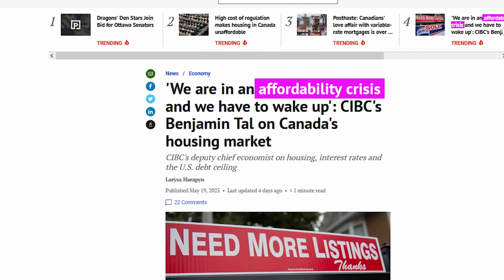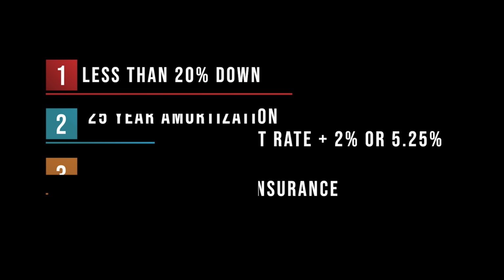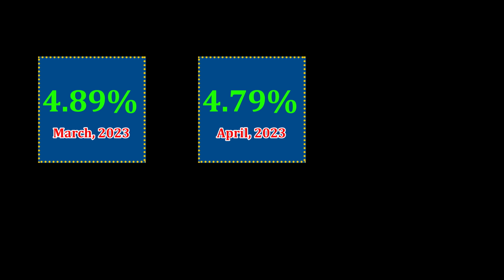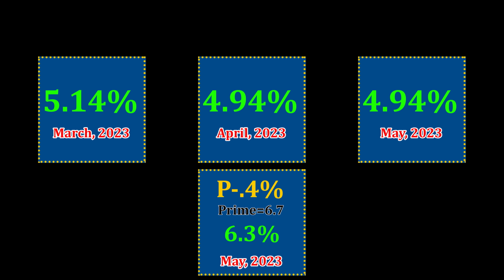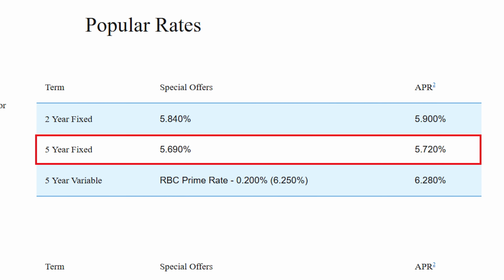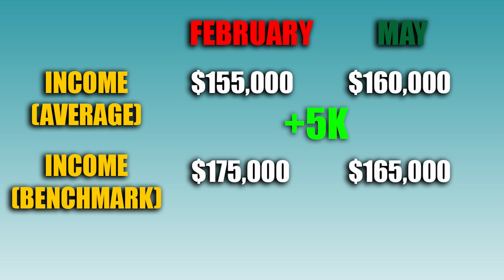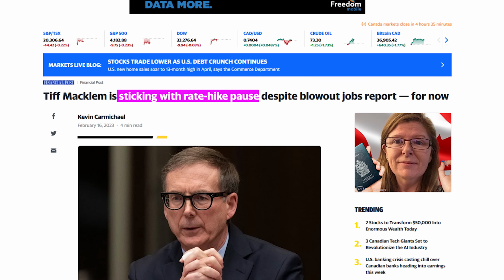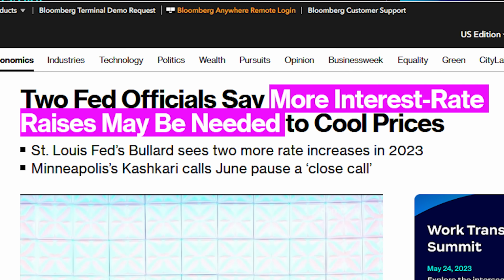Mortgage Rates Canada May 2023 UPDATE: Rates RISING on Bank of Canada Fears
Canada’s fixed mortgage rates are on the rise again, as fears mount that the Bank of Canada will be raising rates at its June announcement. With concerns growing over the affordability of Canada’s real estate market,  its not clear that the housing market can withstand higher rates at its rebounding prices.

Links:

Inflation surprise puts Bank of Canada in a ‘tough spot’ for rate hikes:

Posthaste: Bank of Canada needs to 'crush' inflation with another rate hike, Scotiabank economist says:

'We are in an affordability crisis and we have to wake up': CIBC's Benjamin Tal on Canada's housing market:

Average home price in April was $716,000, up nearly $100K in three months: CREA:

Another interest rate hike? Economists divided on Bank of Canada's next step: Another interest rate hike?:

Tiff Macklem is sticking with rate-hike pause despite blowout jobs report — for now:

Two Fed Officials Say More Interest-Rate Raises May Be Needed to Cool Prices:

Mark Mitchell – Mortgage Broker London Ontario
920 Commissioners road east
London, Ontario N5Z 3J1
Brokerage Lic: 10464
Broker Lic: M16001479

Commentary on this Channel should not be considered financial advice.